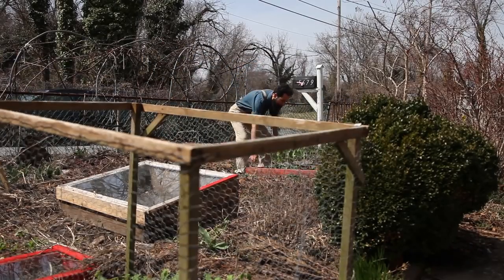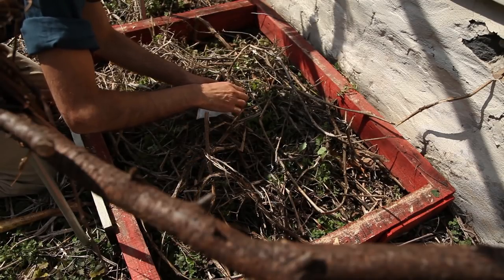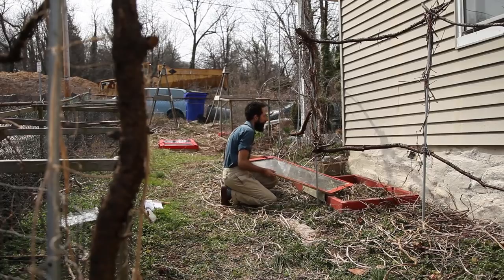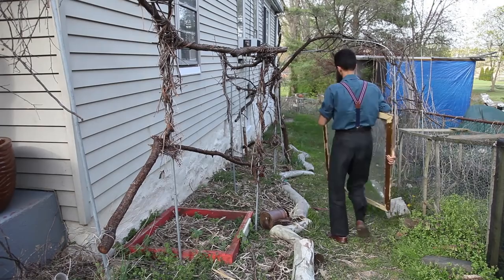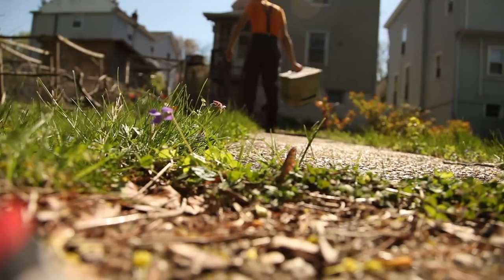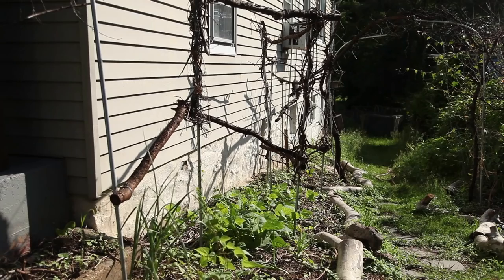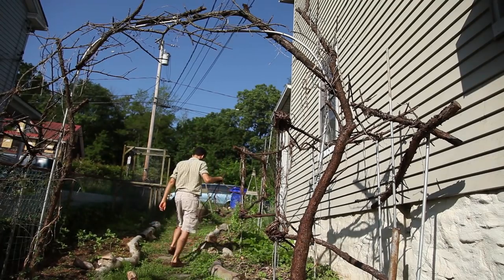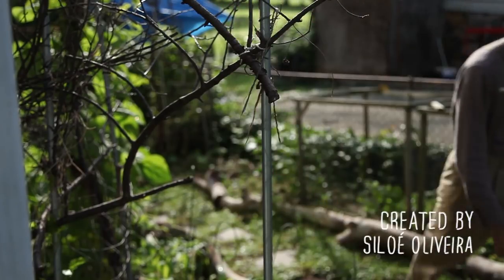Growing Green Beans Earlier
Growing pole beans from seed using a cold frame. Will it help produce beans earlier?
Siloé Oliveira